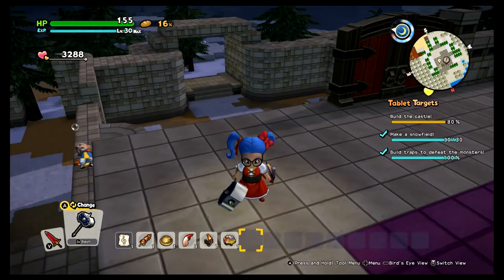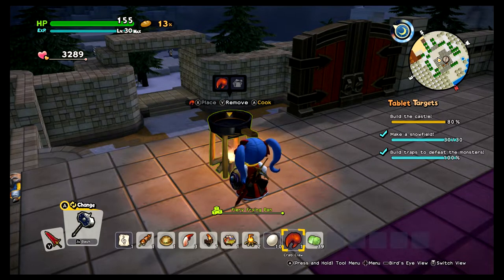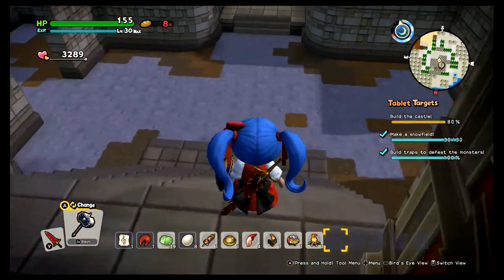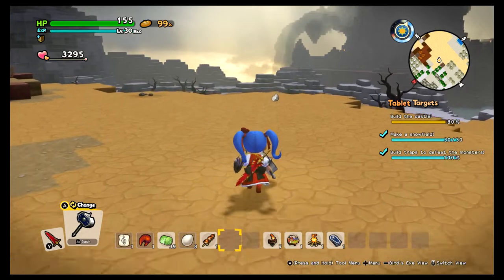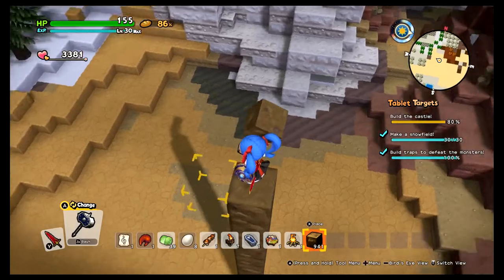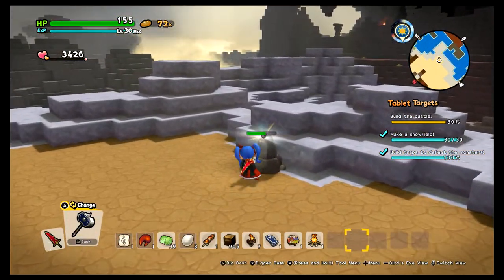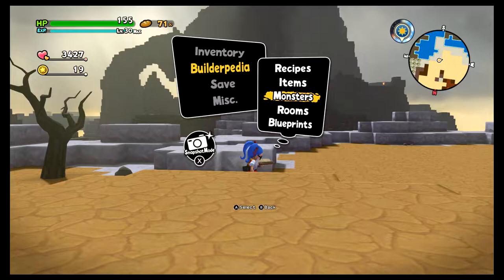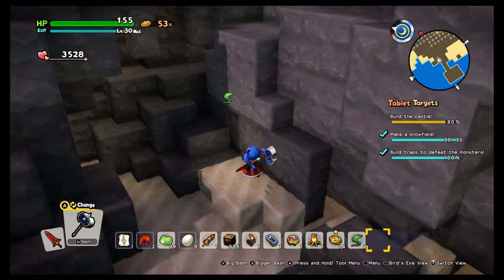Dragon Quest Builders 2 TIPS & TRICKS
Hey Guys I'ts Mandy and in this video Im Gonna Give you My Tips and Tricks for Dragon Quest Builders 2

If you wish to help and support the channel here are my links to various ways you can Help  I would very much appreciate it and every bit helps to improve the channel !